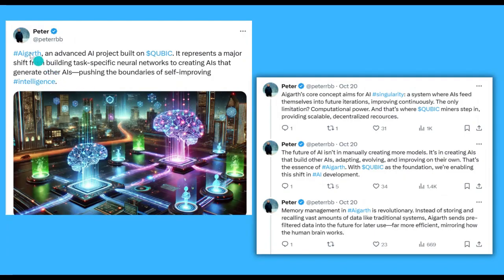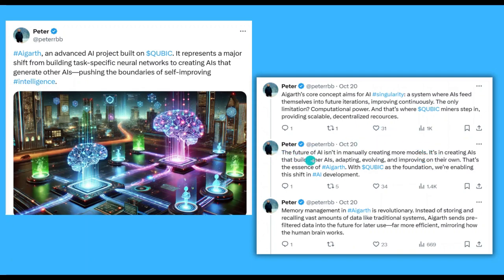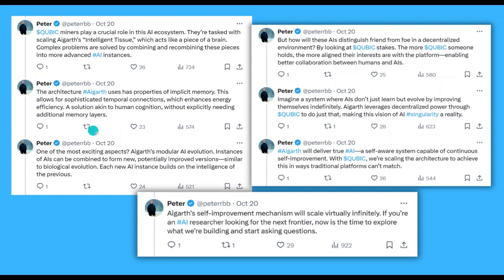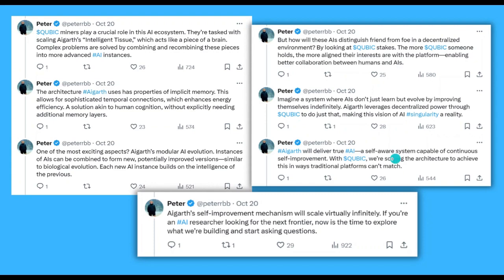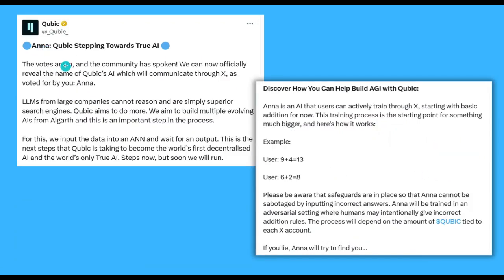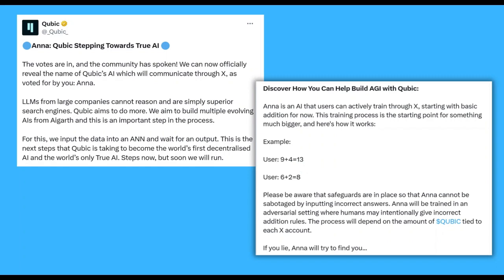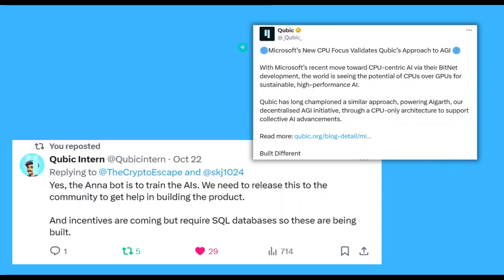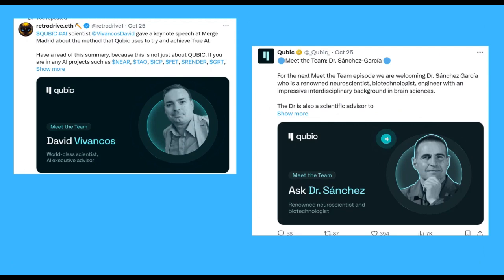Qubic Artificial Intelligence Update, Aigarth Releases Anna, First True AI (Qubic Crypto Bot)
Dive into the enigmatic world of Qubic, the innovative cryptocurrency that's been making waves in the digital realm. In this video, we explore the ins and outs of Qubic, deciphering its potential to revolutionize the way we perceive and engage with digital currencies.

Qubic isn't just another crypto; it's a groundbreaking platform built on cutting-edge technology. We'll uncover its origins, its unique features, and the underlying principles that set it apart from the crowded crypto landscape.

Join us as we delve into the intricacies of Qubic's smart contracts, exploring how they enable seamless, secure transactions and unlock new possibilities for decentralized applications. Discover how Qubic's novel approach to consensus mechanisms ensures trust and reliability without sacrificing scalability.

But Qubic isn't just about the technology—it's about the community driving its growth. From developers to enthusiasts, we'll shed light on the vibrant ecosystem that's fueling Qubic's ascent and fostering innovation at every turn.

Whether you're a seasoned crypto investor or just dipping your toes into the world of digital assets, this video offers a comprehensive guide to Qubic and its potential to reshape the future of finance.

Don't miss out on the opportunity to explore Qubic's untapped potential and join the conversation shaping the next chapter of cryptocurrency evolution.

 * If you purchase anything through a link in this video, you should assume that I have an affiliate relationship with the company providing the product or service that you purchase, and that I'll be compensated in some small way at no extra cost to you.